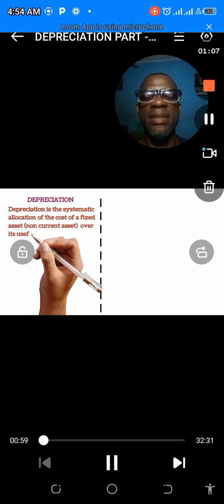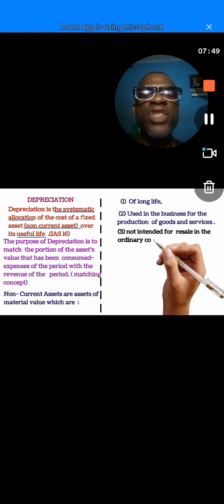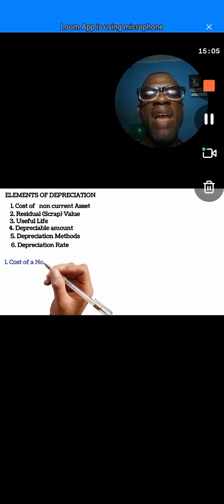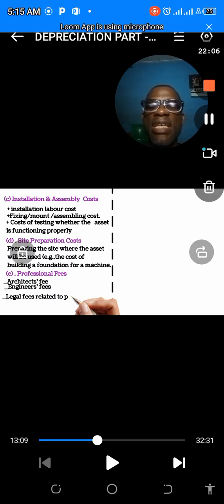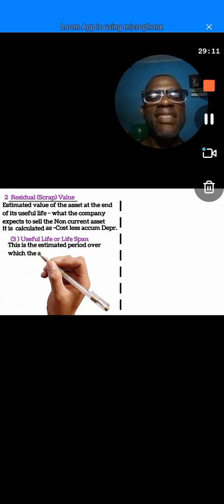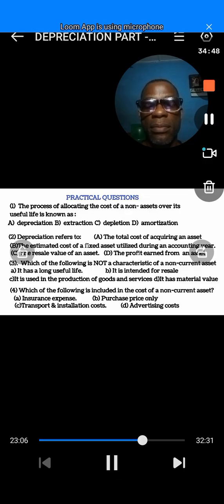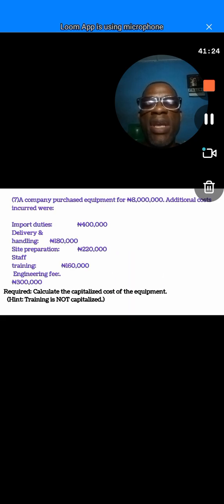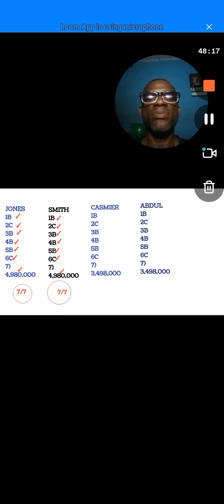January 7, 2026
In this video, we explain Depreciation in Accounting by breaking it down into:

Meaning and definition of depreciation

Purpose of depreciation

Elements required to calculate depreciation

This lesson is ideal for WAEC, NECO, ICAN, ND, HND, and undergraduate accounting students, as well as beginners in financial accounting.

Watch till the end for clear explanations and exam-focused points.